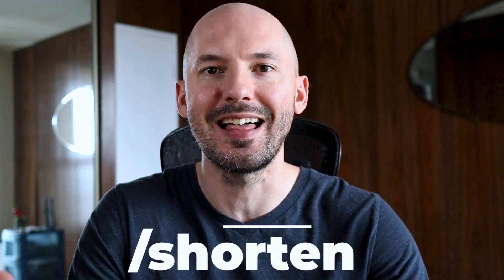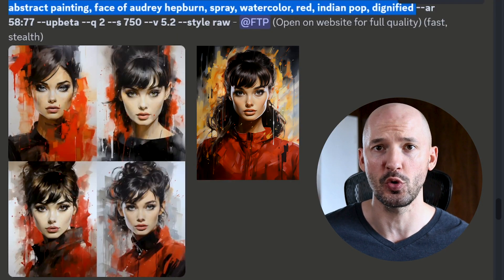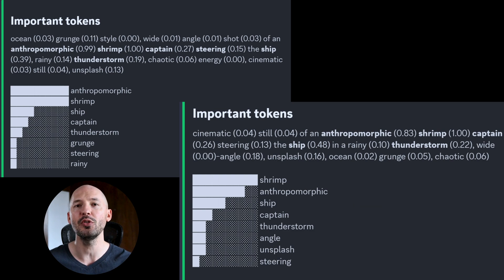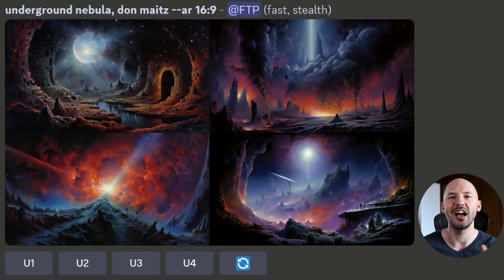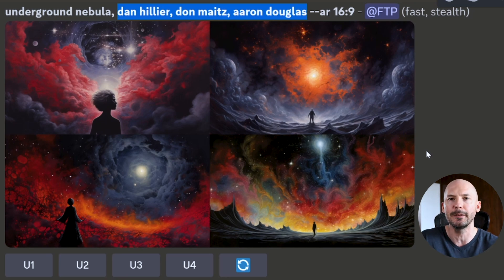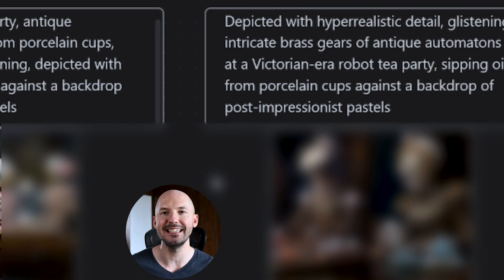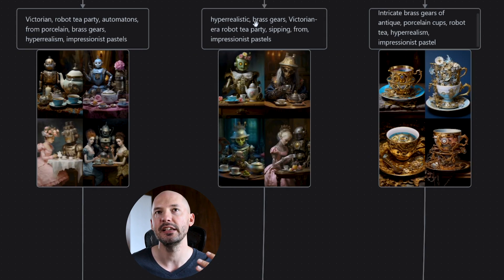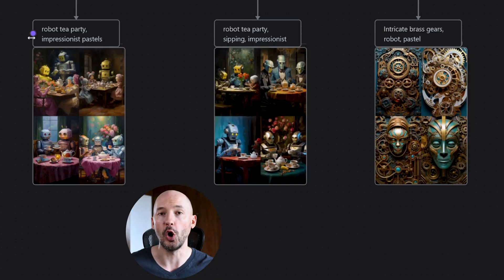The Proper Prompt Length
People have been writing elaborate prompts for a long time now, but is it really necessary? Does the order of your words matter? Or is it just your ability to condense your idea into a succinct phrase?

Midjourneys new 'Shorten' Command helps us get to the bottom of some of these questions ... but the results are less clear than I would have liked.

🔳 Different Camera Lenses and Angles to use in your Prompts --

🔳 A helpful little Cheat Sheet to remind you of the Midjourney Basics